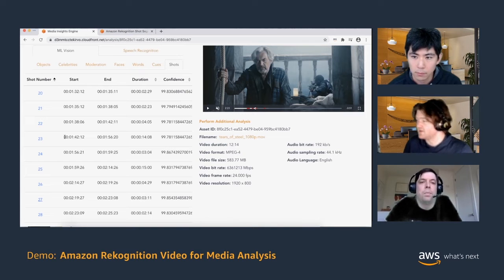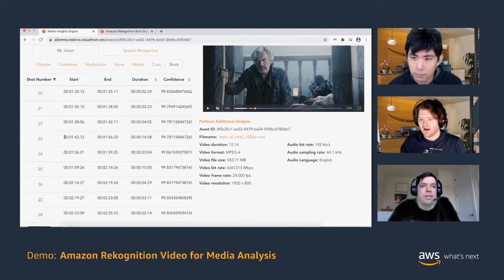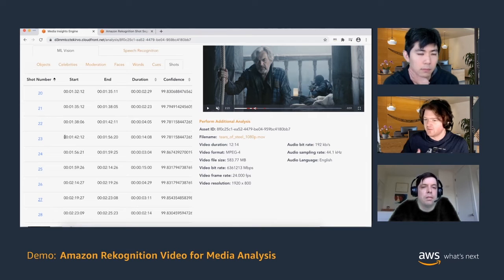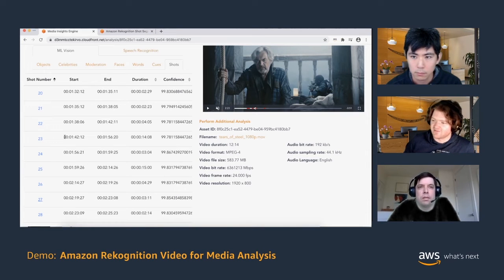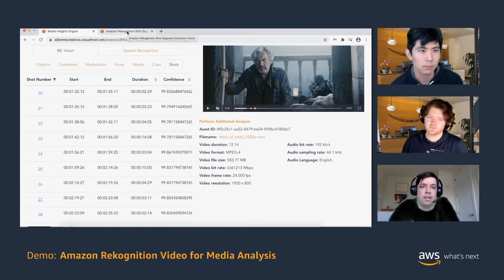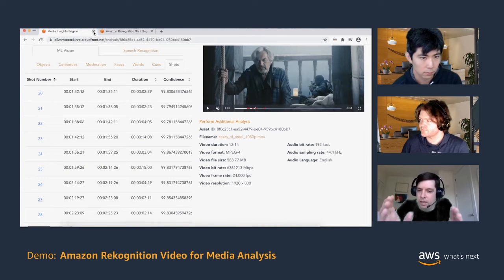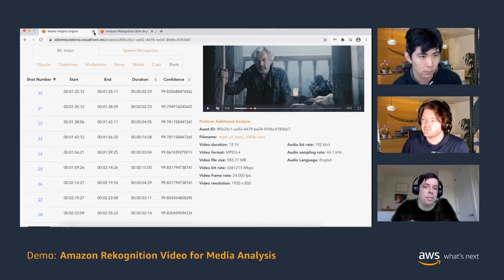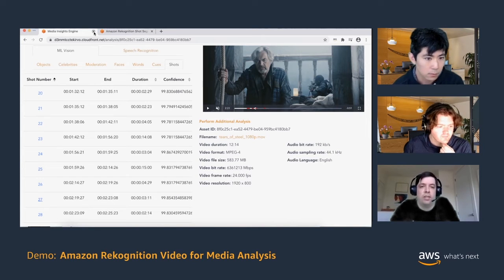AWS What's Next ft. Amazon Rekognition Video for Media Analysis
Liam Morrison, Principal Solutions Architect AI/ML in Media & Video demonstrates Amazon Rekognition Video for Media Analysis Streamline quality control, ad insertion, and content production using machine learning.

Want to tune in live for the next episode? You can find dates and more information about our upcoming streams

Check out our AWS What’s Next podcast on iTunes and Spotify